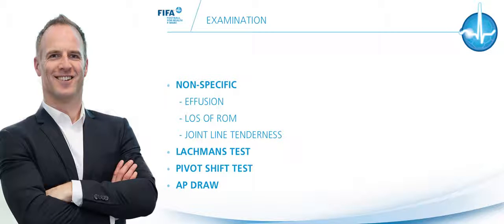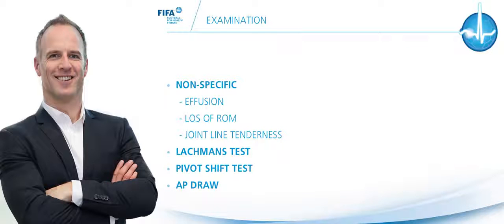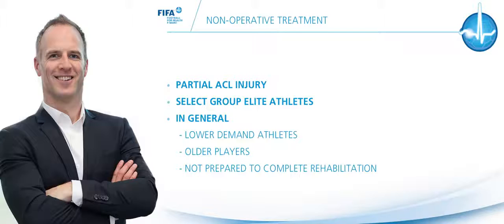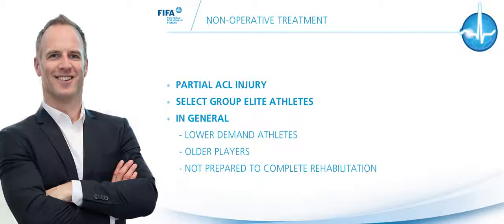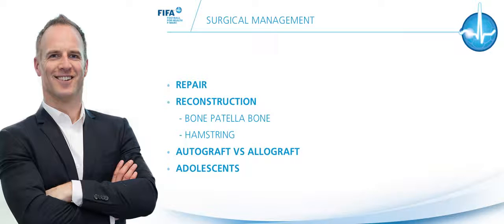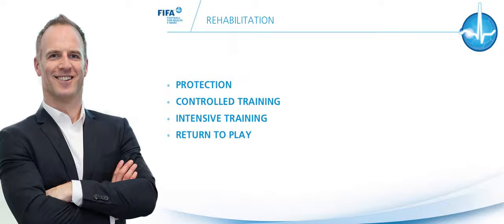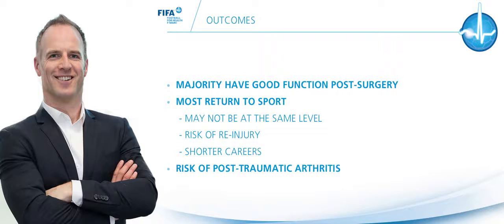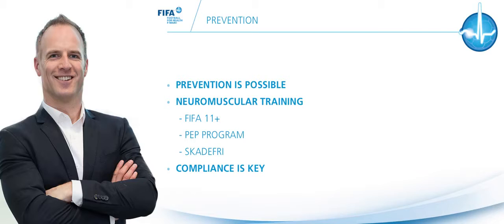ACL-Overview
Dr Mark Fulcher gives an overview of the key issues relating to injury of the ACL.